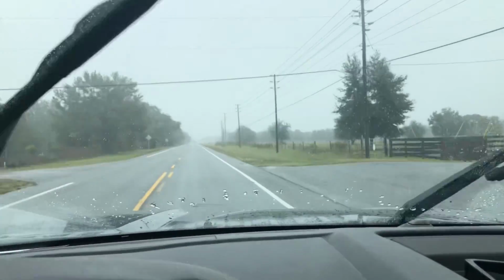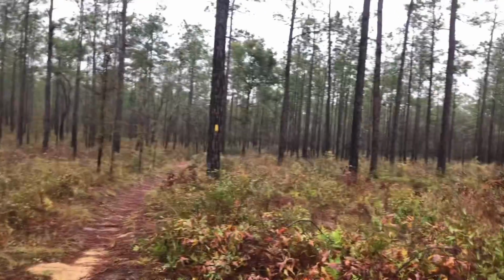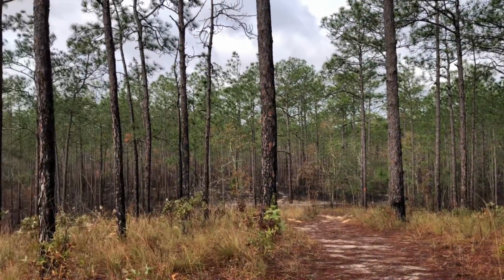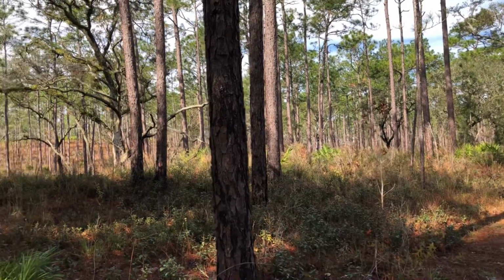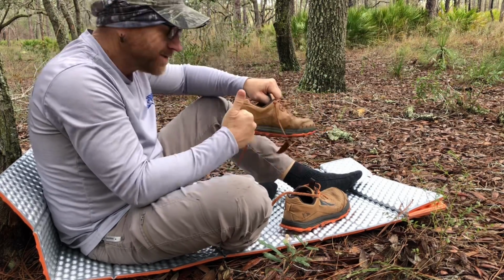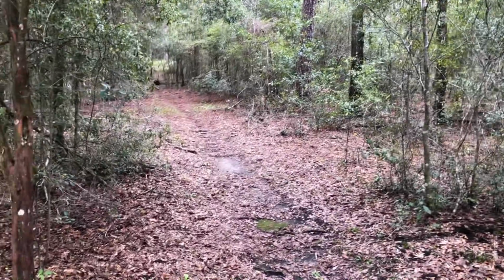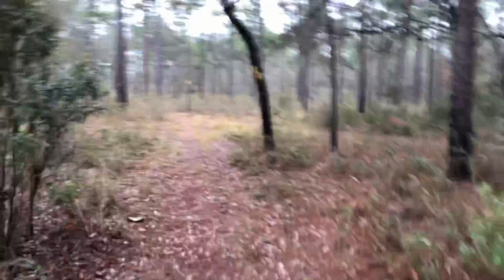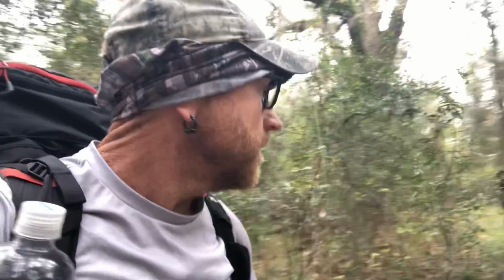withlacoochee state forest hike gone bad!!unfortunate ending. ”warning graphic footage” crooms wma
Hiking trails A,B and C from tucker hill trailhead.